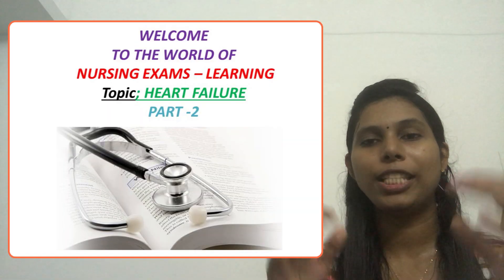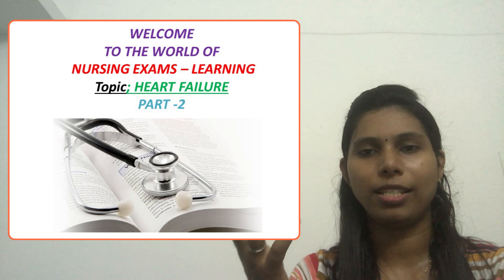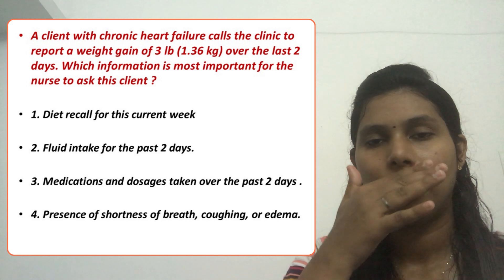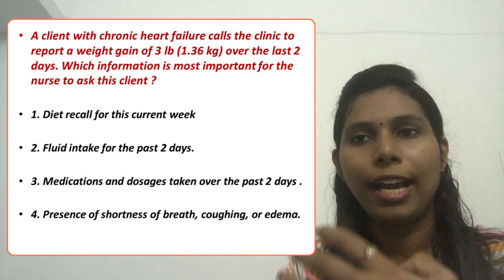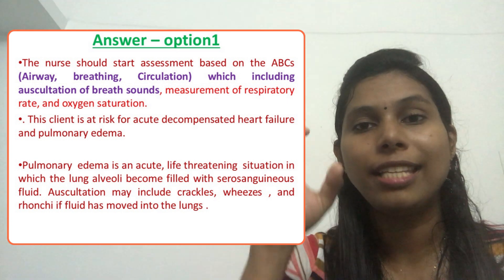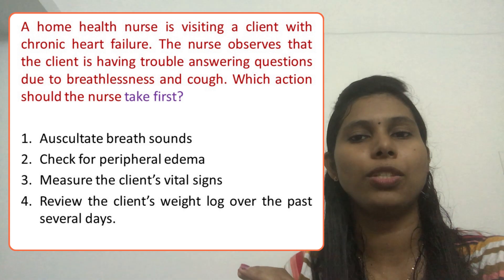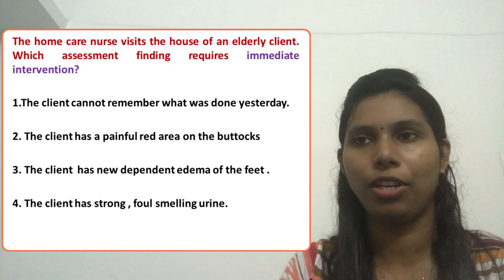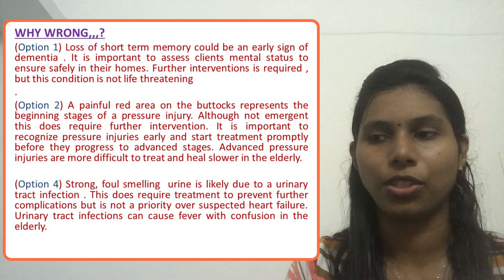NCLEX Rn exam questions practice | heart failure | nursing exam practice questions and answers.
Hello everyone,
In this video I have discussed some real NCLEX Rn exam questions which was asked recently related to heart failure.

Having a clear idea about each topic and different questions scenarios are very important to achieve the success in any kind of exam.

In our channel we are helping students to train in such a way get the clear idea about each and every topic.

Heart failure part 2

Real exam questions discussion

Unleashesthecreativity
For more questions and topics 👇🏻